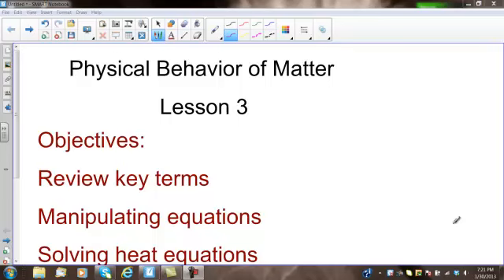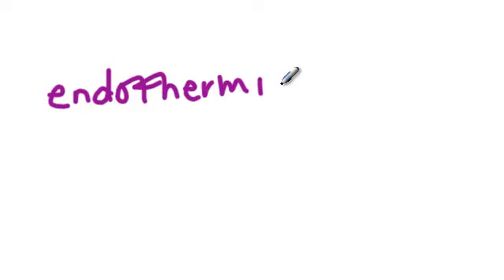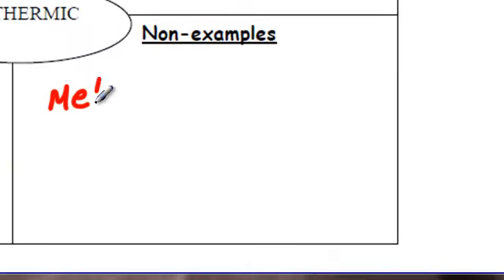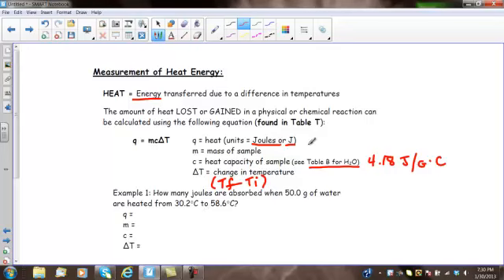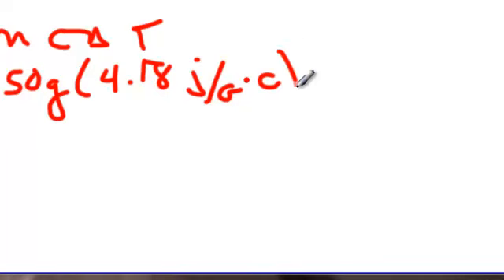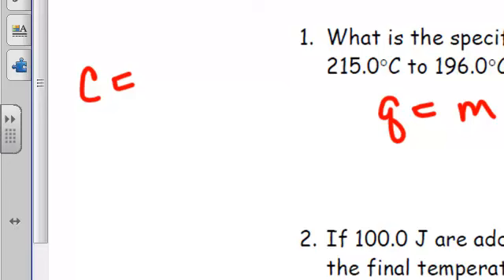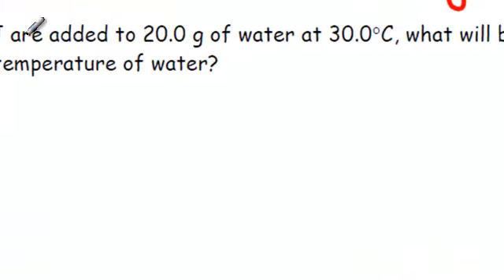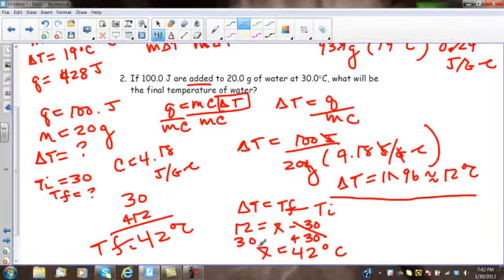Physical Behavior of Matter Lesson 3